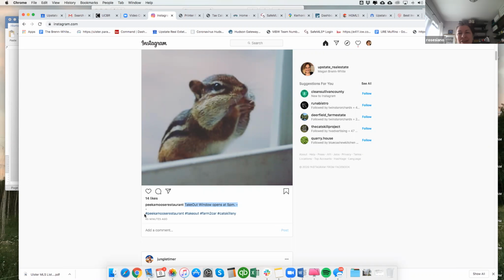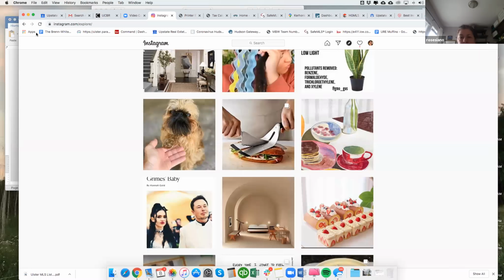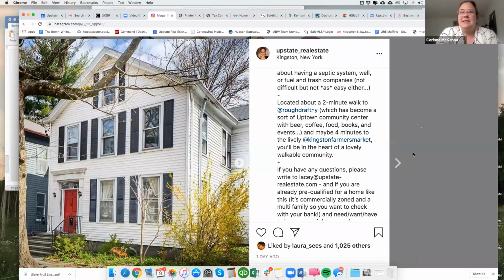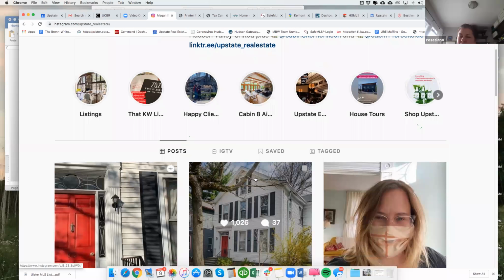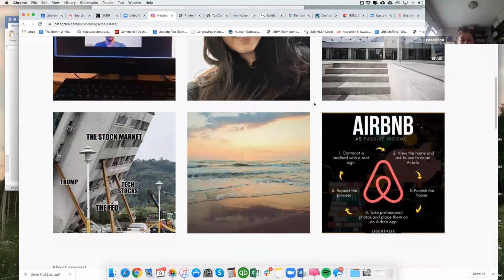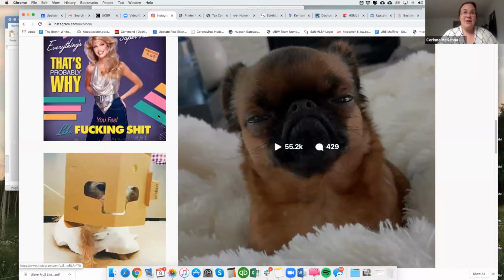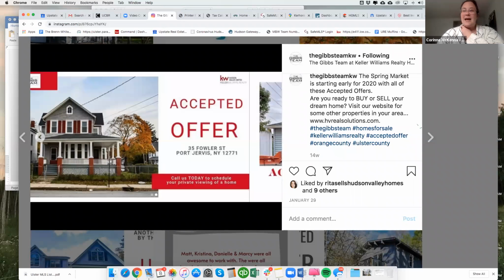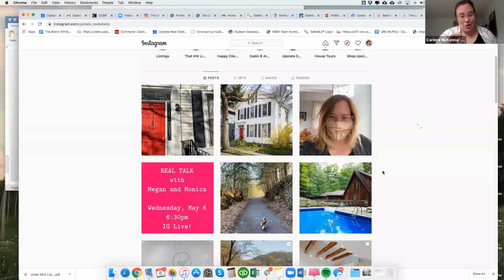The Anatomy of an Instagram Post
Megan Brenn-White of @Upstate_RealEstate shares her insight of the technical and practical aspects of posting a successful Instagram post.